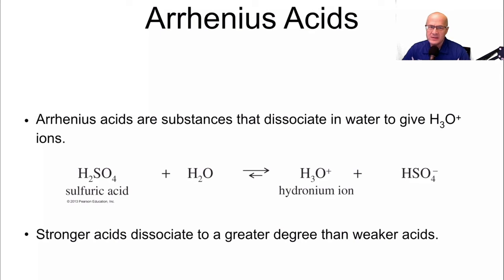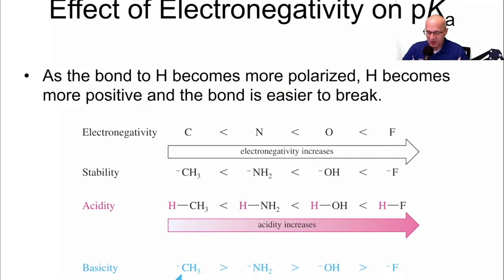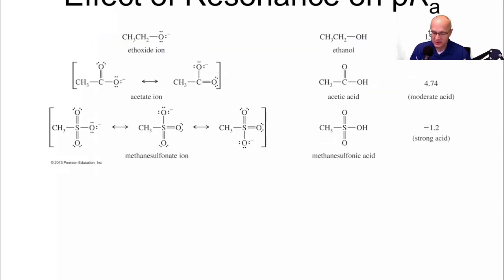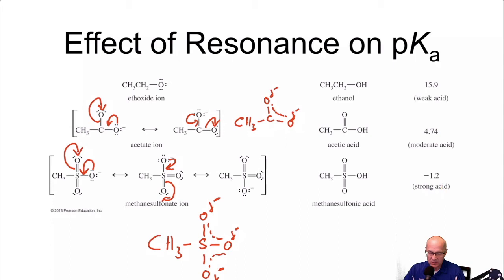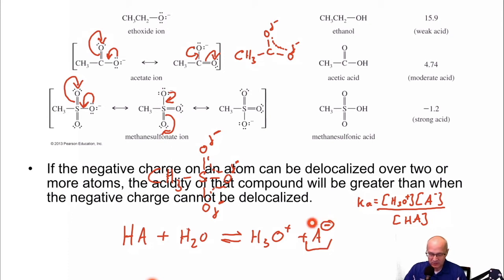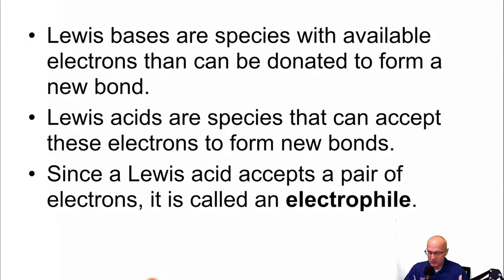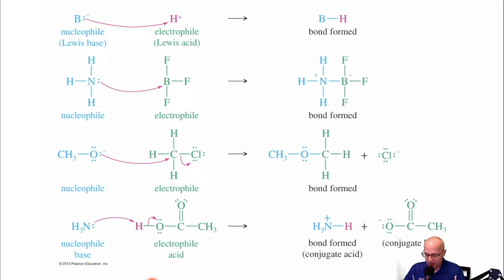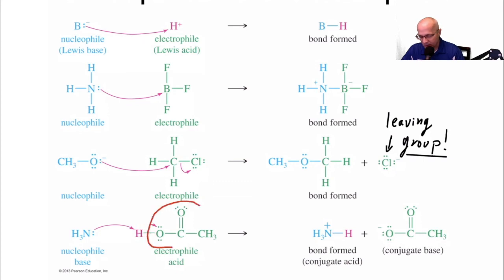Acids, Bases, Nucleophile and Electrophile - Org Chem One (1) Lecture Series Video 6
00:00 Arrhenius Acids
01:21 Bronsted Lowry Acids and Bases
02:15 Conjugate Acids and Bases
02:27 Acidity and Electronegativity
04:05 pKa and Size
04:57 Effect of Resonance on pKa
11:27 Lewis Bases and Electrophiles
12:30 Nucleophile and electrophiles